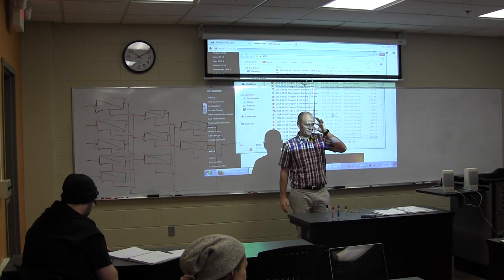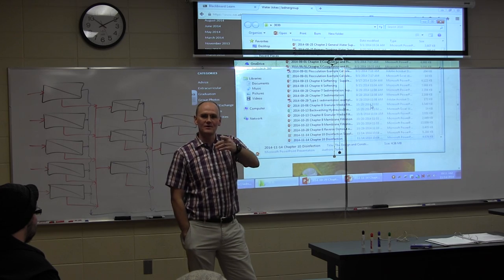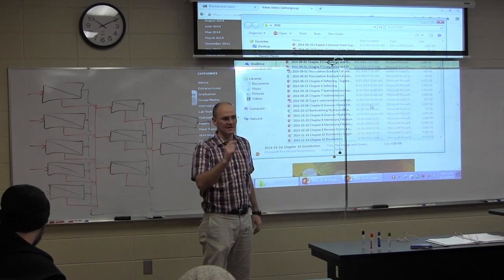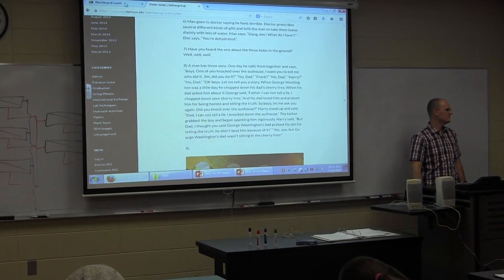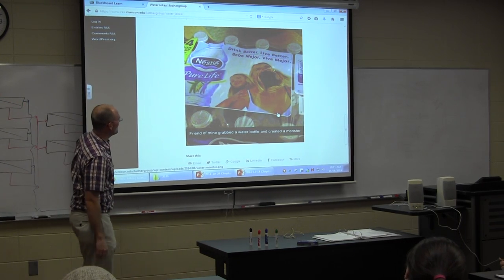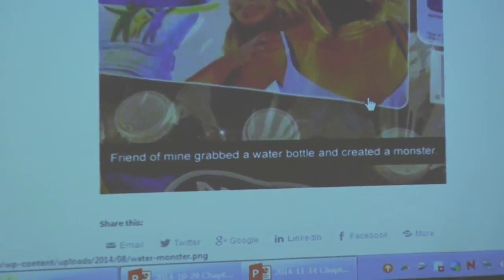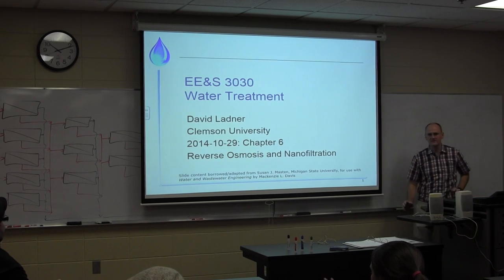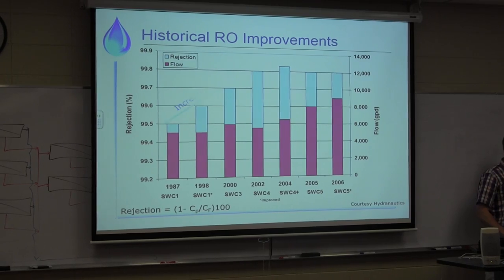Nanofiltration Array Example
Segment #1 of EES 3030 Water Treatment lecture from November 14, 2014.